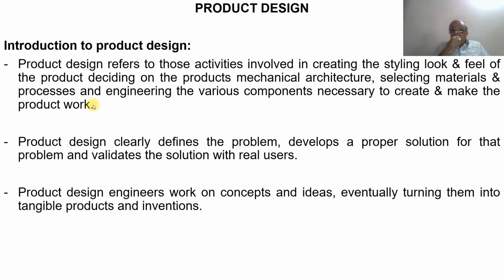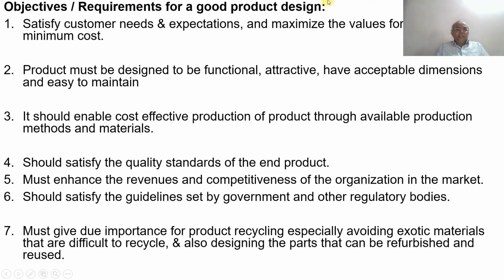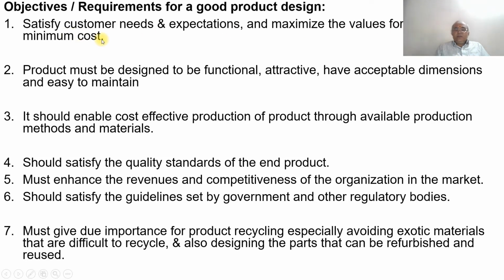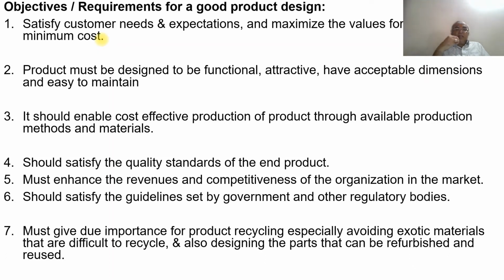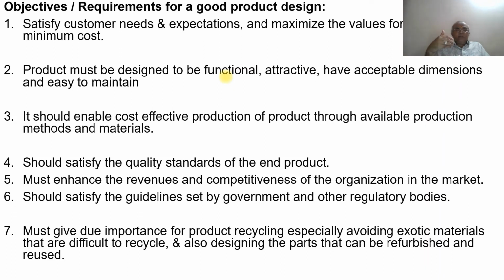15 OBJECTIVES AND BENEFITS OF PRODUCT DESIGN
OBJECTIVES & BENEFITS